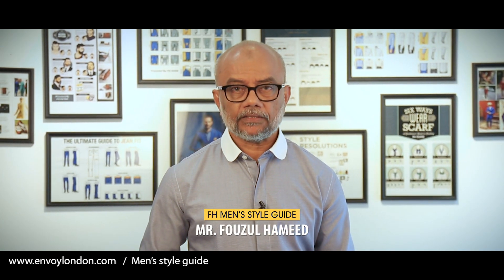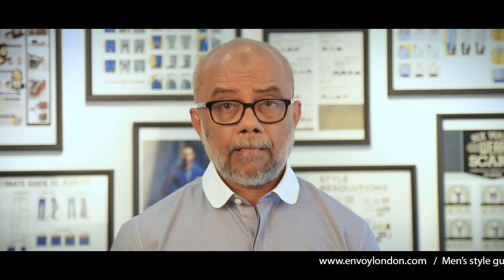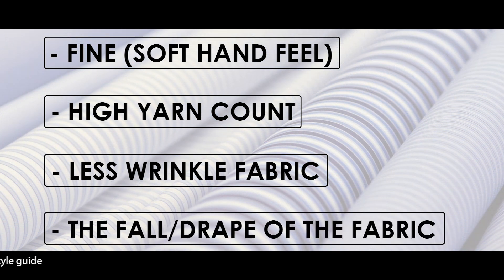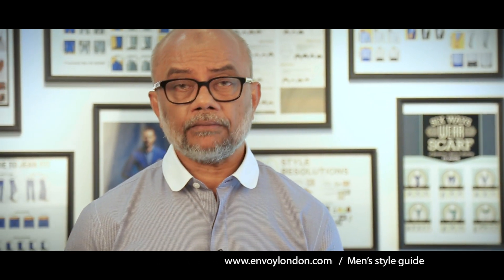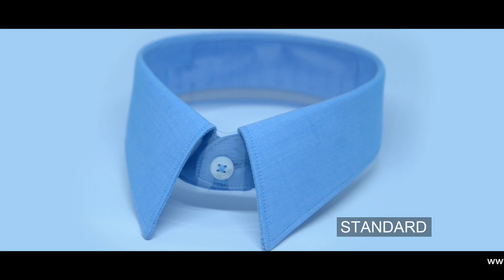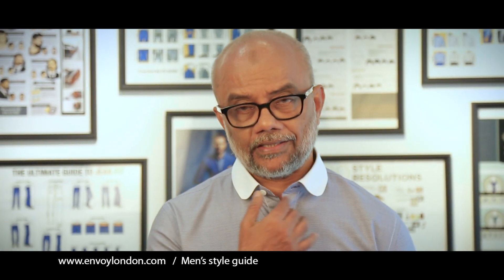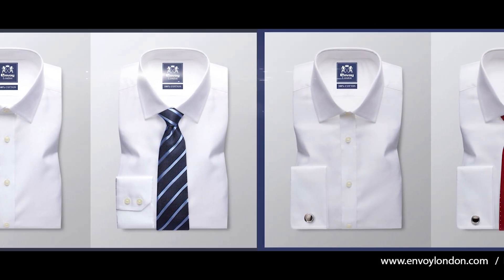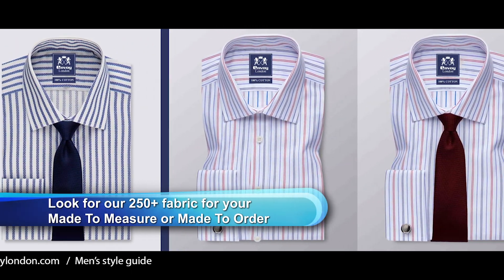How to choose a formal wear shirt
EnvoyStyles

Follow us,